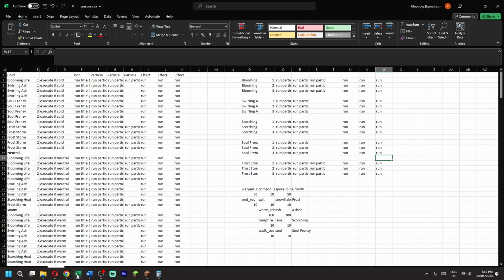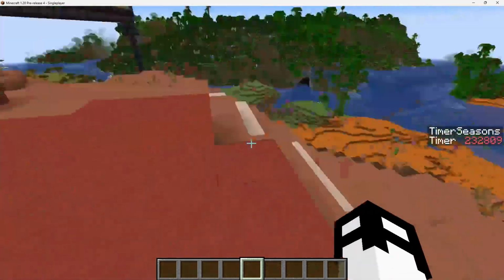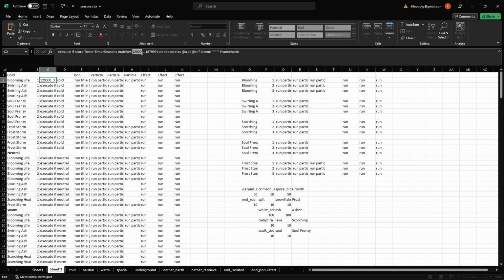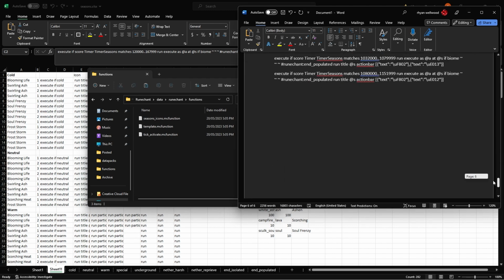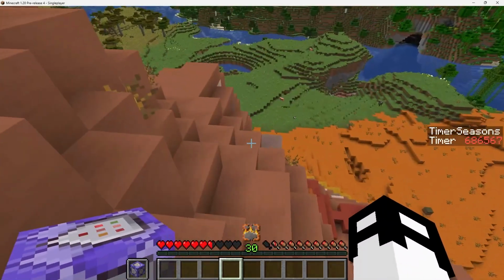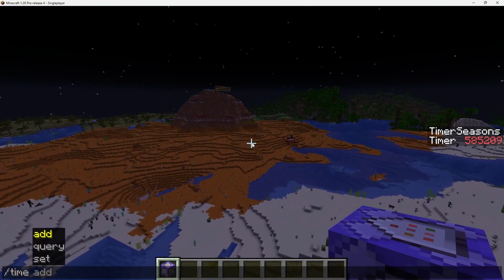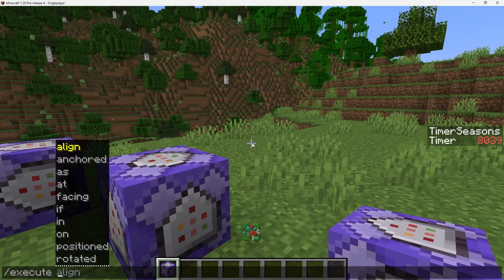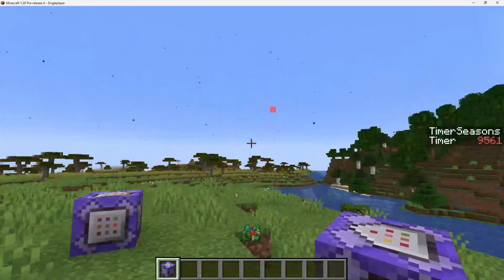[Minecraft] The Start of a New Season | Lets Make an RPG Data Pack - Runechant #1